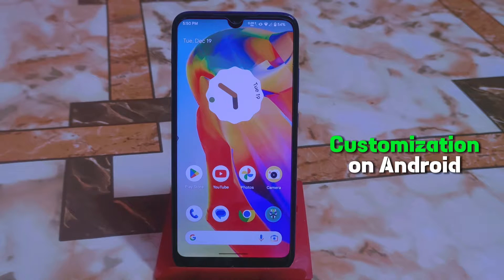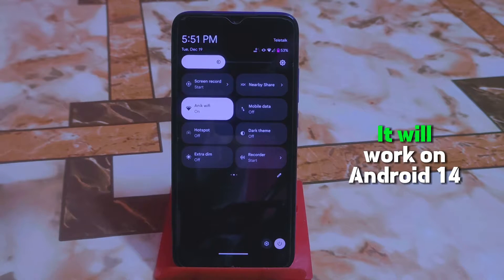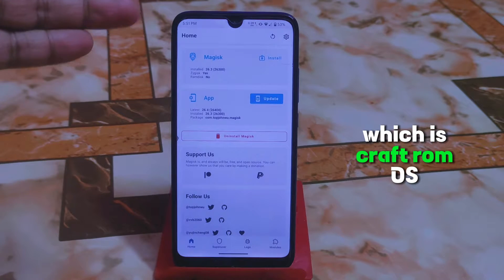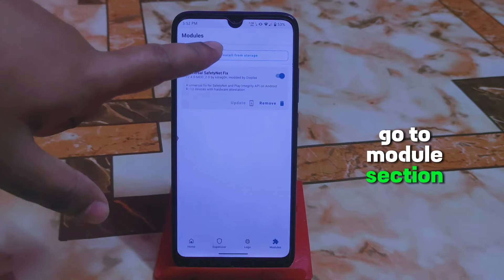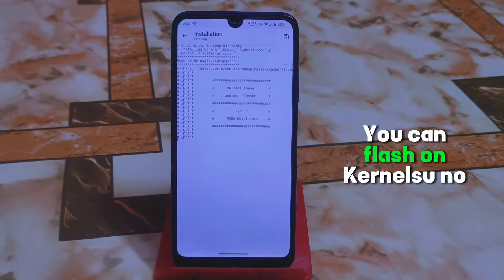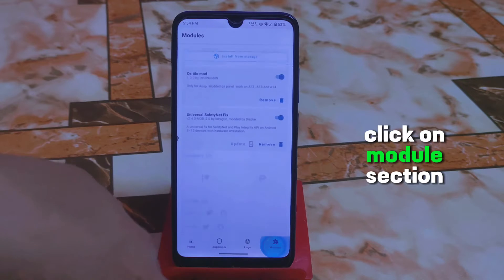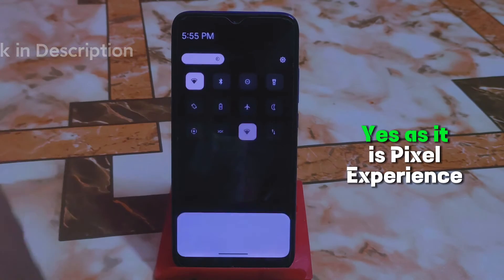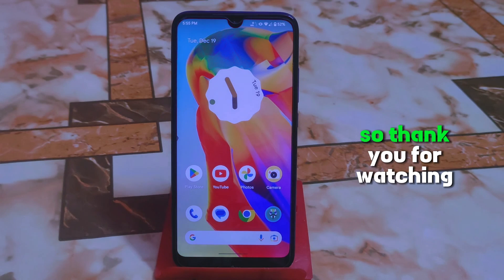Android 11 Qs(Control Center) For Any Android 12,13 & 14|Install Android 11 Control panel All Roms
Here is the android customization mod for any android.Android 11 Qs(Control Center) For Any Android 12,13 & 14|Install Android 11 Control panel All Roms| How to install magisk module.